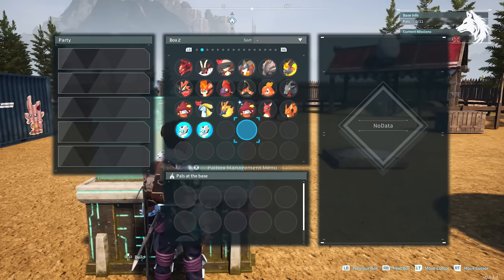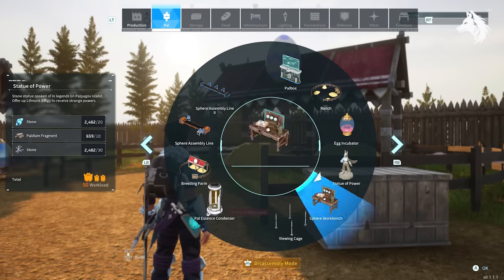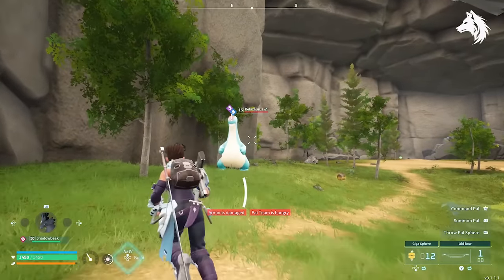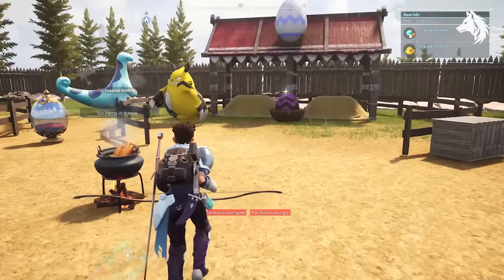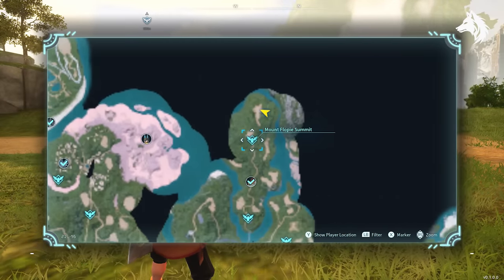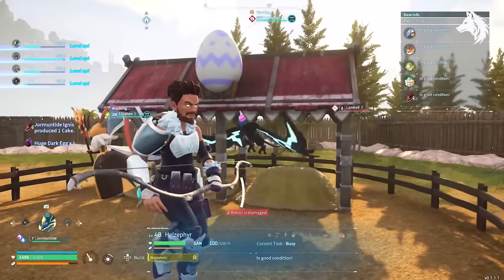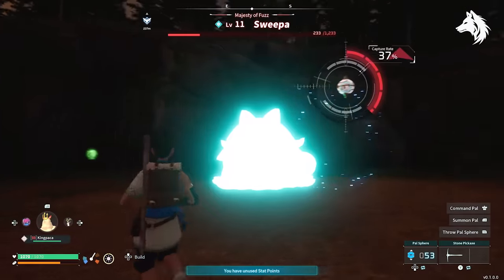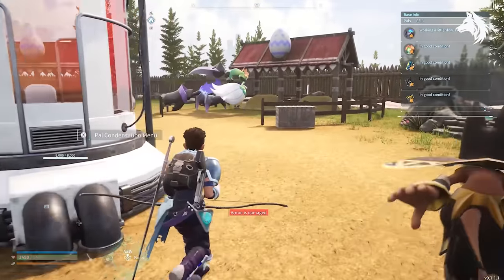Palworld 7 Best Breeding COMIBINATIONS To Get Overpowered MID Game!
What are the best pals in palworld you can get early with breeding.  These 7 rare pals are some of the strongest in game and you can get them as soon as you unlock the breeding station.

*Timestamps*
0:00 - Intro
1:13 - How to breed Jormuntide early
2:27 - How to breed Anubis early
3:23 - How to breed Orserk early
4:09 - How to breed Lyleen early
5:15 - How to breed Menasting early
6:06 - How to breed Warsect early
6:50 - How to breed Lyleen Noct early